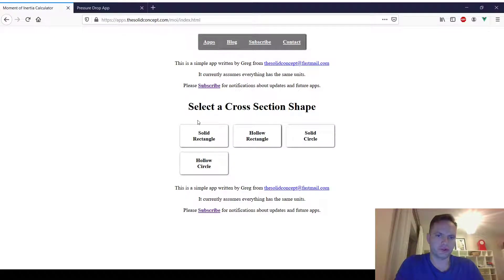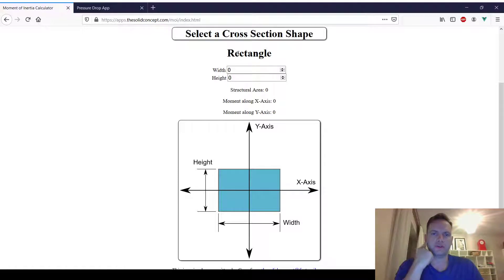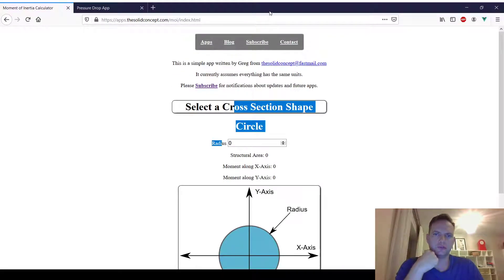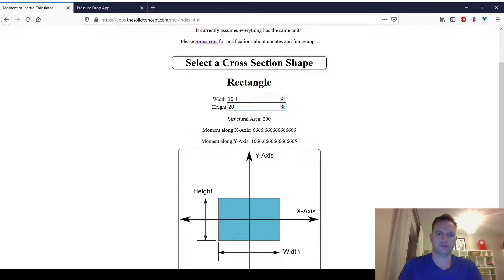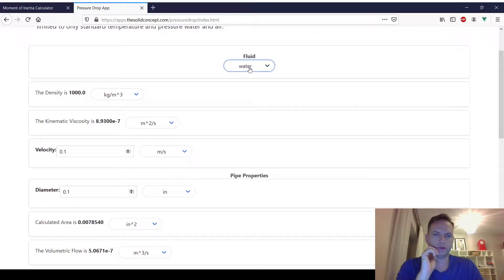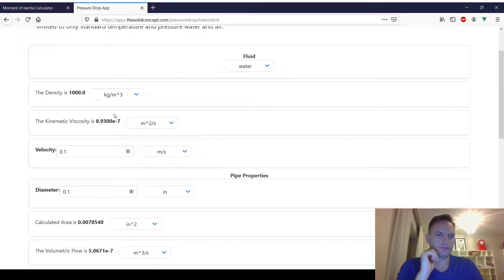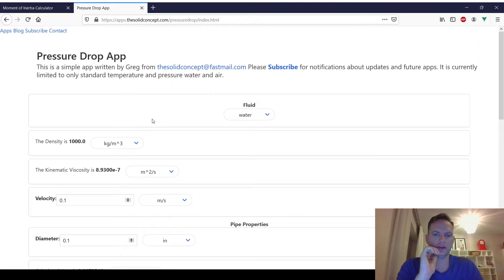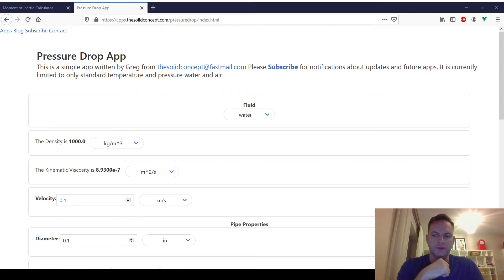Two Free Mechanical Engineering Apps are now online! (Links in description)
I made a couple of engineering apps and have put them online here: